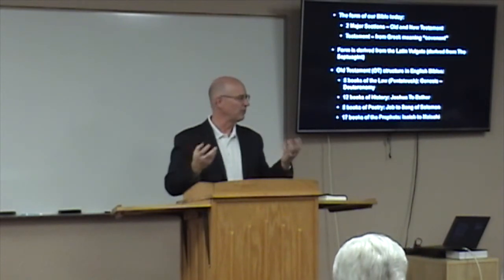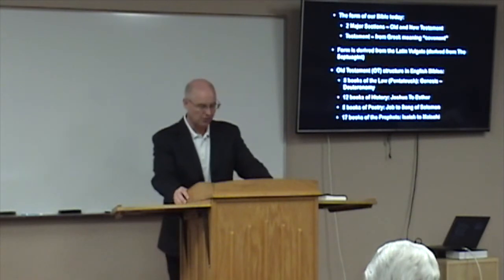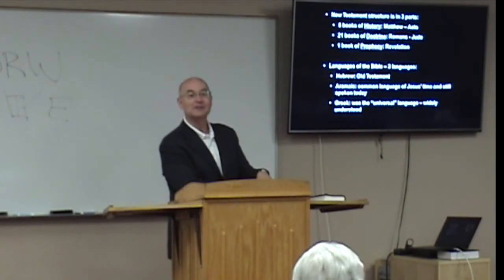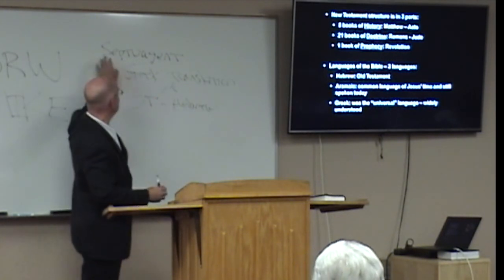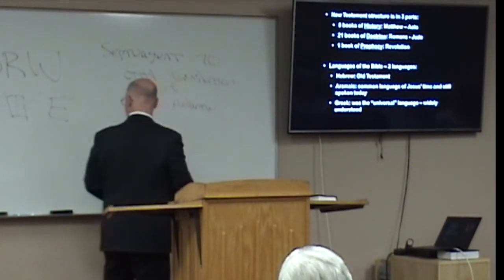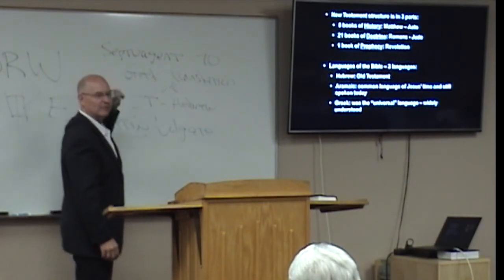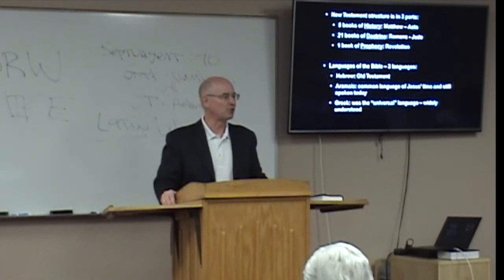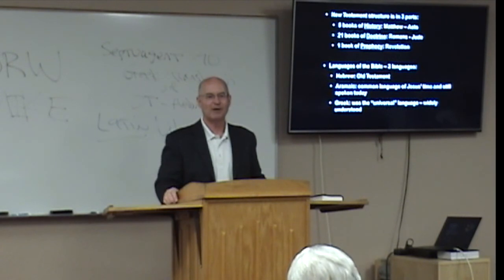How We Got the Bible Lesson 4